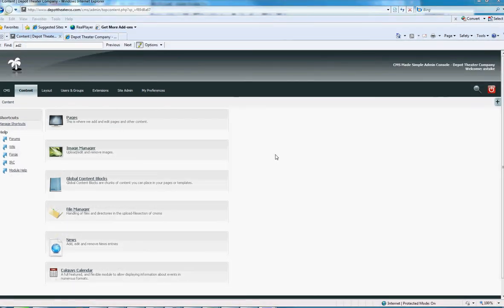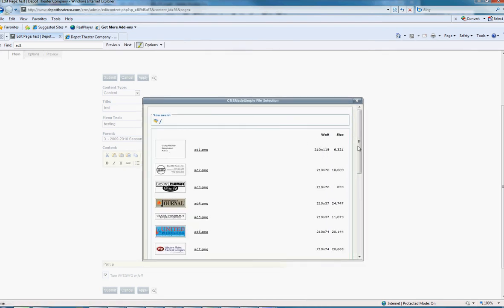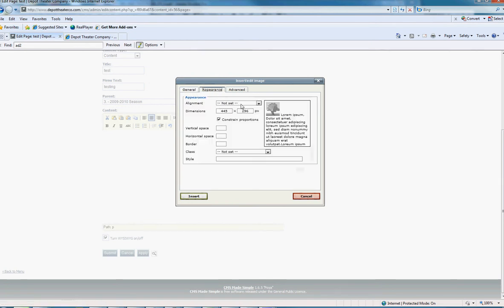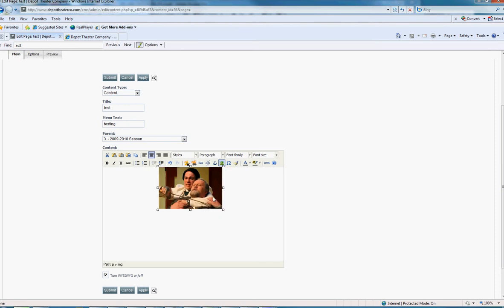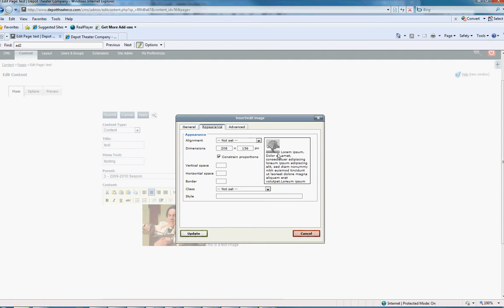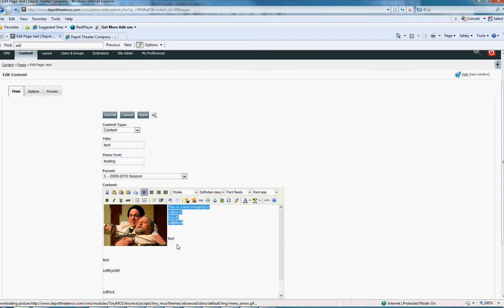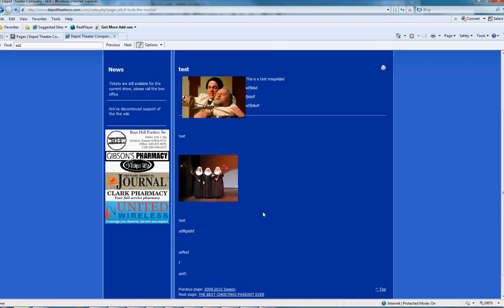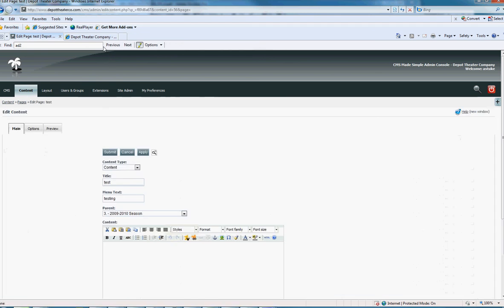Adding Images to Pages